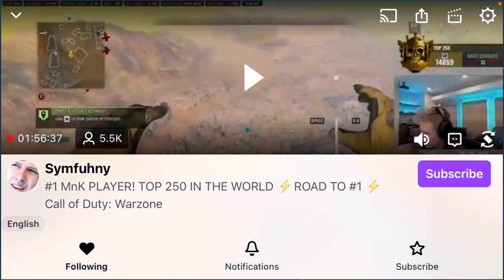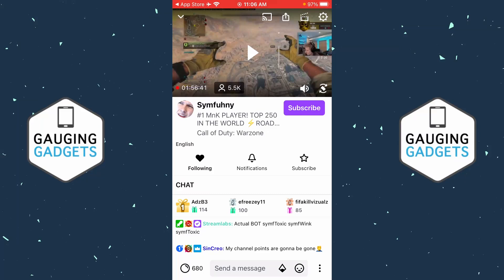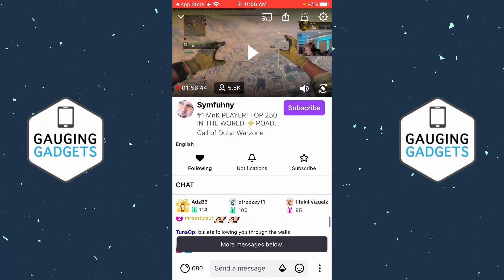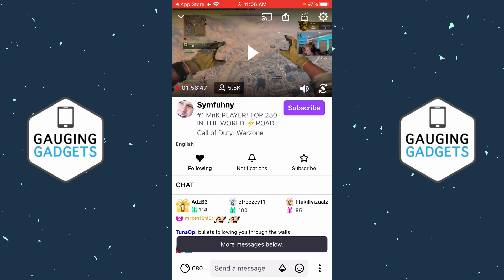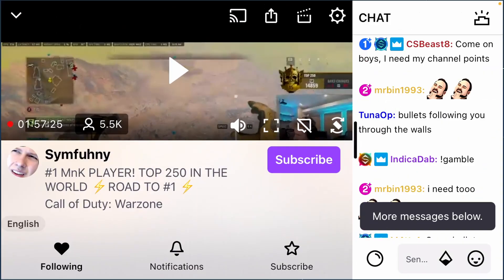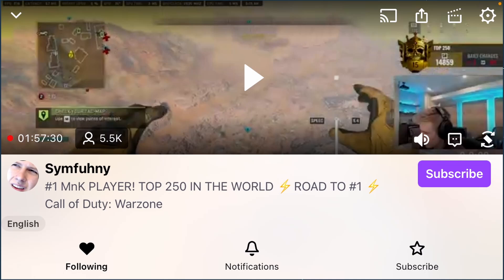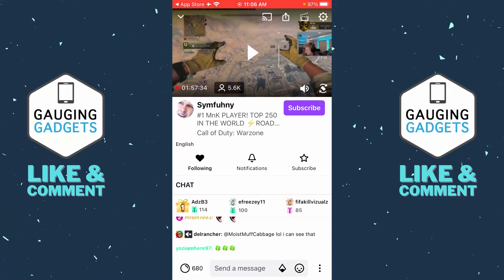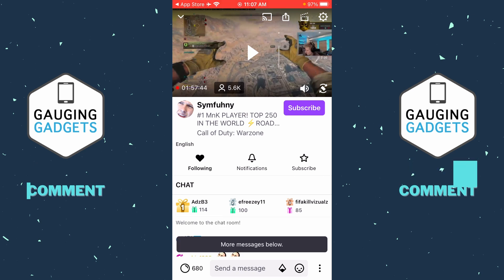How to Hide Chat in Twitch Mobile App - iPhone & Android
How to hide chat in the Twitch mobile app? In this tutorial, I show you how to hide or remove chat in the Twitch app on iPhone and Android phones. Hiding the Twitch chat allows you to watch Twitch streams in full screen. The Twitch chat can only be hidden in landscape mode when you are viewing the stream in full screen.

Follow the steps below to hide chat in the Twitch mobile app:
1. Open the Twitch app on your iPhone or Android phone.
2. Open a Twitch stream.
3. Once the stream begins enter full screen mode or turn your phone sideways.
4. Select the Chat icon next to the full screen icon to hide the chat.